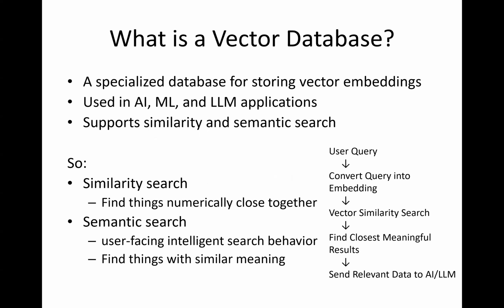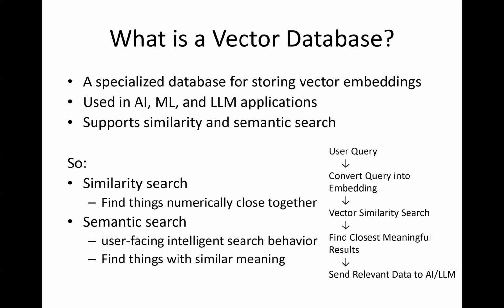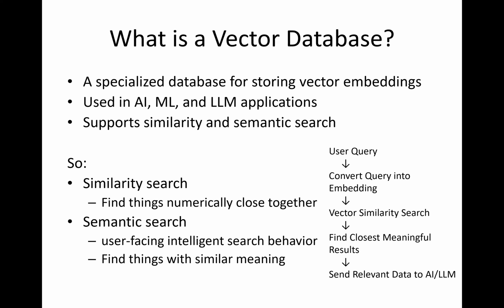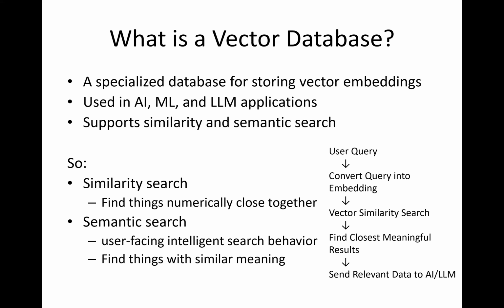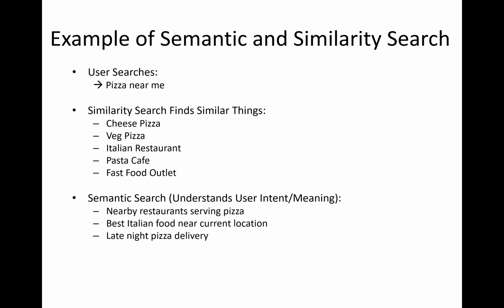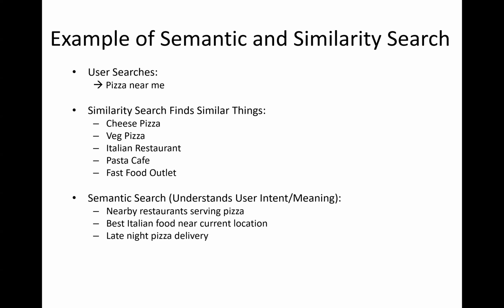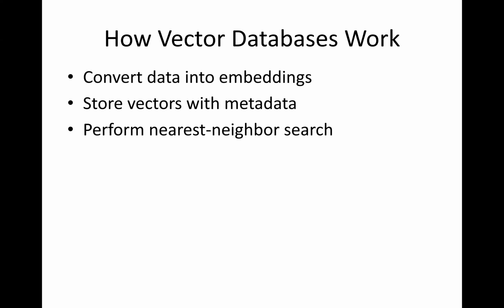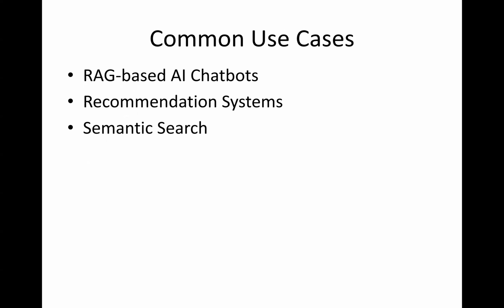Why Every AI Engineer Needs to Learn Vector Databases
Learn Vector Databases in the simplest possible way!

In this beginner-friendly video, we understand:
✅ What is a Vector Database
✅ What are Vectors & Embeddings
✅ Similarity Search vs Semantic Search
✅ Real-world Examples
✅ How AI understands meaning
✅ How ChatGPT & AI Search work

We’ll use very simple examples like:
🍕 Pizza Search
☕ Coffee Search
📍 Nearby Restaurant Search

Perfect for:
AI Beginners
GenAI Learners
LLM Engineers
DevOps & DevSecOps Engineers
Developers & Students

🔥 Topics Covered:
Vector Database
Embeddings
Semantic Search
Similarity Search
AI Search
RAG Basics